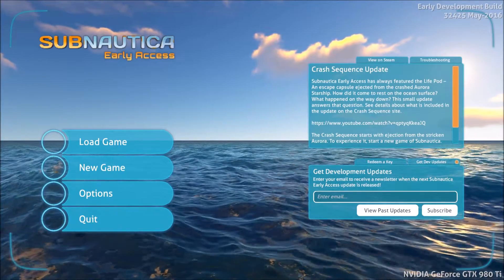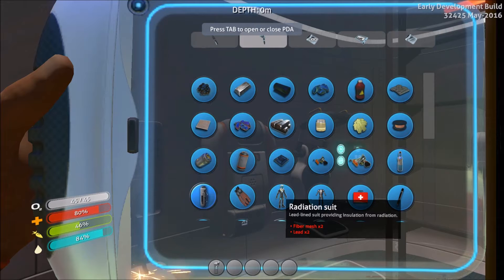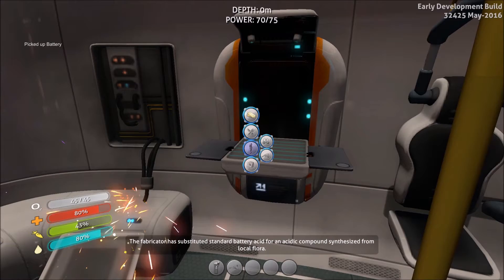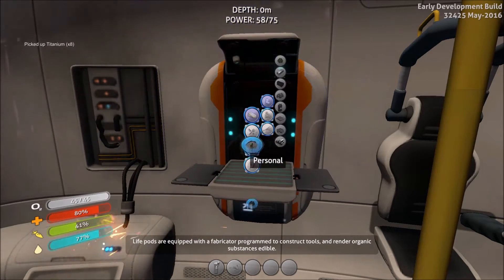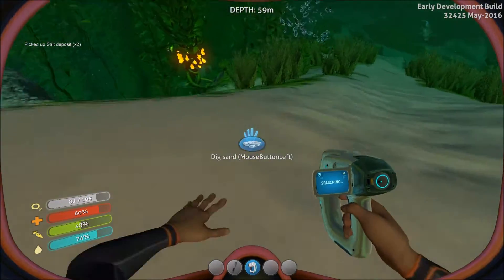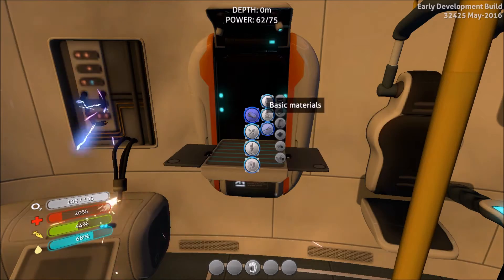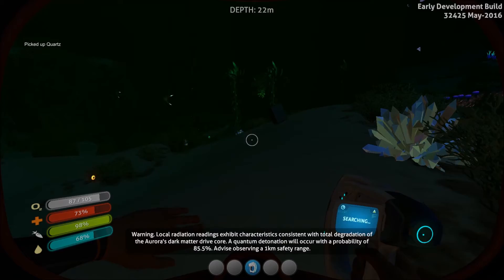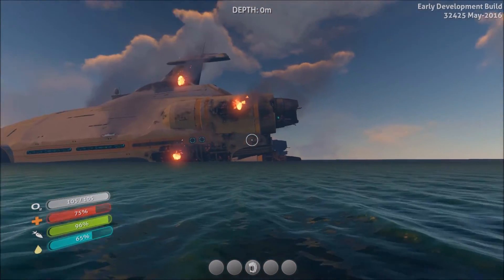~WHAT THE HELL ARE YOU~ Subnautica Part 1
Welcome to the game of Subnautica, a action packed game full of surprises! sit back, relax and enjoy the video!